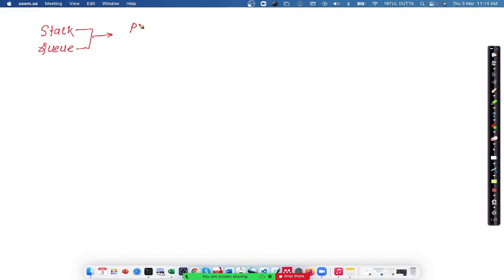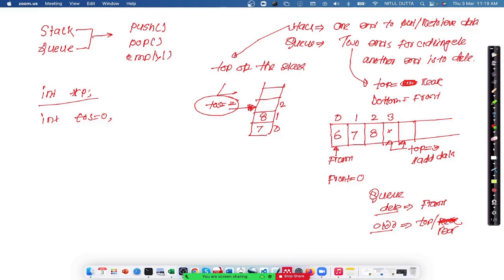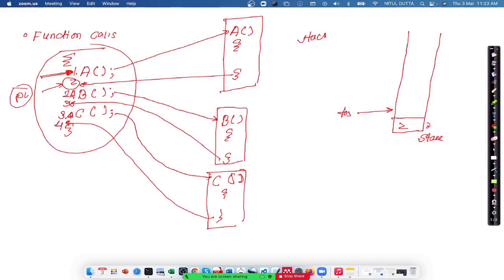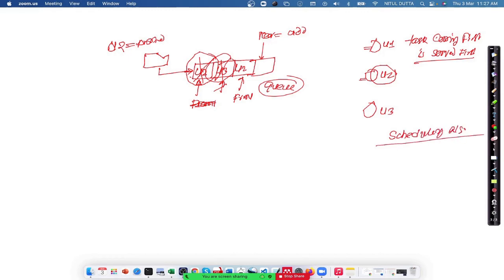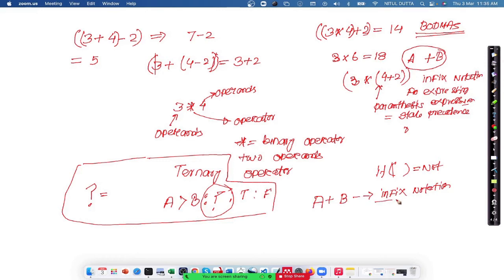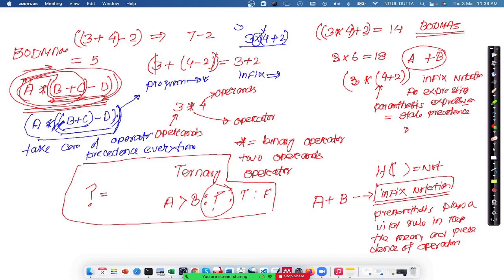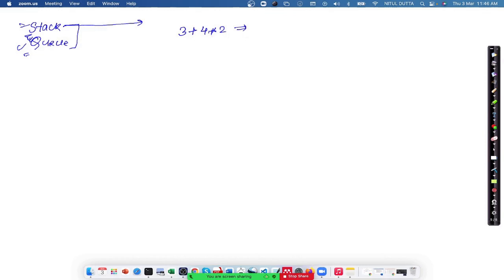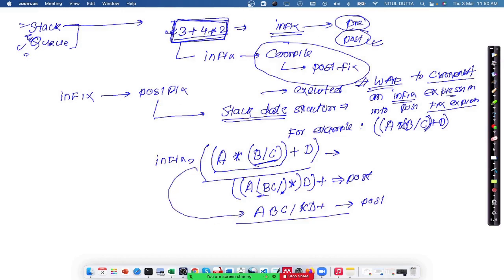Key take aways from Stack and Queue.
o Few key points about stack and queue.
      o Few applications of stack and queue that we come across     programming are also stated.
      o It also describes the use of stack in solving the problem of converting infix expression into postfix representation.